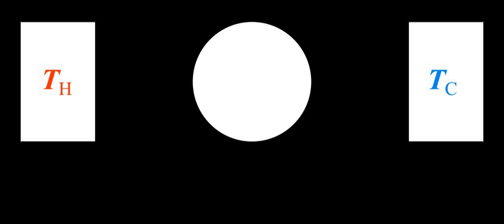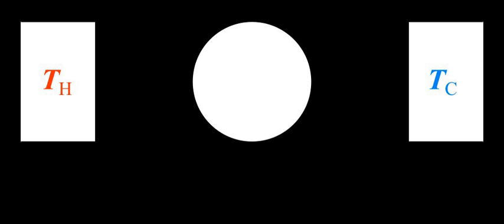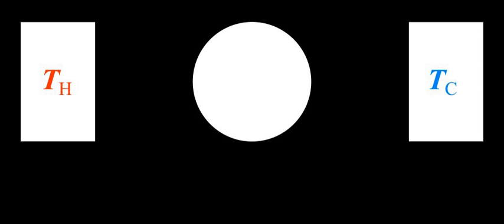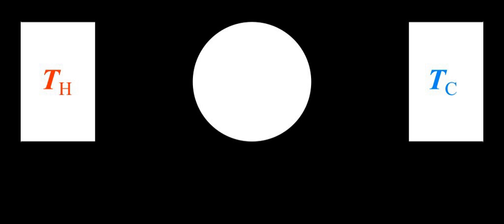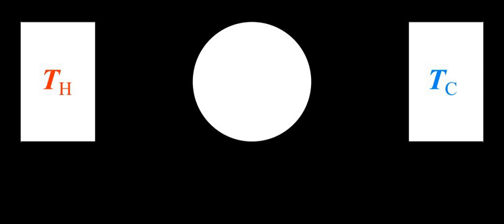Thermodynamic equilibrium | Wikipedia audio article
This is an audio version of the Wikipedia Article:
Thermodynamic equilibrium

00:02:04 1 Overview
00:03:41 2 Conditions
00:04:32 3 Relation of exchange equilibrium between systems
00:06:55 4 Thermodynamic state of internal equilibrium of a system
00:08:10 5 Multiple contact equilibrium
00:11:25 6 Local and global equilibrium
00:14:52 7 Reservations
00:17:19 8 Definitions
00:27:41 9 Characteristics of a state of internal thermodynamic equilibrium
00:27:53 9.1 Homogeneity in the absence of external forces
00:28:43 9.2 Uniform temperature
00:31:03 9.3 Number of real variables needed for specification
00:32:25 9.4 Stability against small perturbations
00:32:52 9.5 Approach to thermodynamic equilibrium within an isolated system
00:33:43 9.6 Fluctuations within an isolated system in its own internal thermodynamic equilibrium
00:37:23 9.7 Thermal equilibrium
00:39:19 10 Non-equilibrium
00:40:37 11 See also
00:40:52 12 General references

- Socrates

SUMMARY
Thermodynamic equilibrium is an axiomatic concept of thermodynamics. It is an internal state of a single thermodynamic system, or a relation between several thermodynamic systems connected by more or less permeable or impermeable walls. In thermodynamic equilibrium there are no net macroscopic flows of matter or of energy, either within a system or between systems. In a system in its own state of internal thermodynamic equilibrium, no macroscopic change occurs. Systems in mutual thermodynamic equilibrium are simultaneously in mutual thermal, mechanical, chemical, and radiative equilibria. Systems can be in one kind of mutual equilibrium, though not in others. In thermodynamic equilibrium, all kinds of equilibrium hold at once and indefinitely, until disturbed by a thermodynamic operation. In a macroscopic equilibrium, almost or perfectly exactly balanced microscopic exchanges occur; this is the physical explanation of the notion of macroscopic equilibrium.
A thermodynamic system in its own state of internal thermodynamic equilibrium has a spatially uniform temperature. Its intensive properties, other than temperature, may be driven to spatial inhomogeneity by an unchanging long range force field imposed on it by its surroundings.
In non-equilibrium systems, by contrast, there are net flows of matter or energy. If such changes can be triggered to occur in a system in which they are not already occurring, it is said to be in a metastable equilibrium.
Though it is not a widely named law, it is an axiom of thermodynamics that there exist states of thermodynamic equilibrium. The second law of thermodynamics states that when a body of material starts from an equilibrium state, in which, portions of it are held at different states by more or less permeable or impermeable partitions, and a thermodynamic operation removes or makes the partitions more permeable and it is isolated, then it spontaneously reaches its own new state of internal thermodynamic equilibrium, and this is accompanied by an increase in the sum of the entropies of the portions.